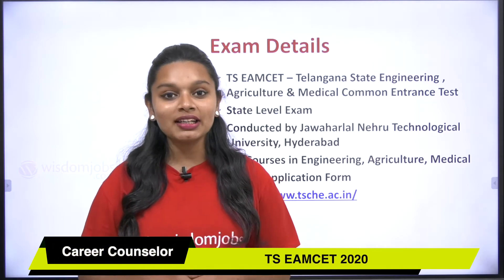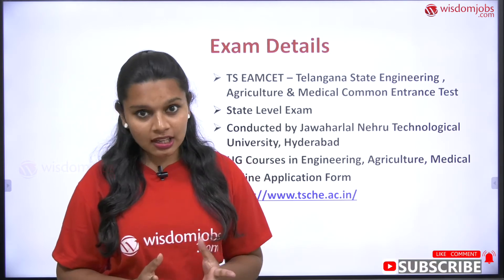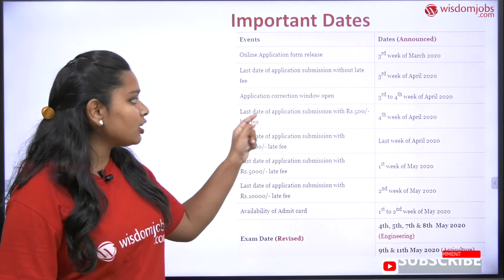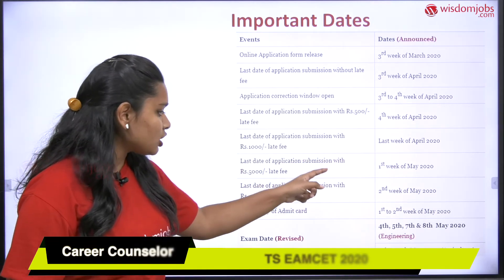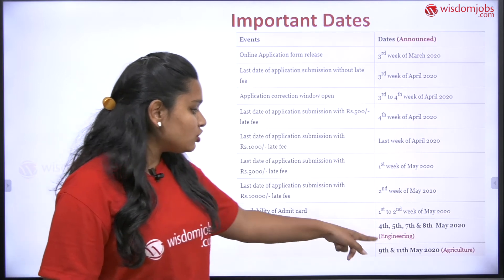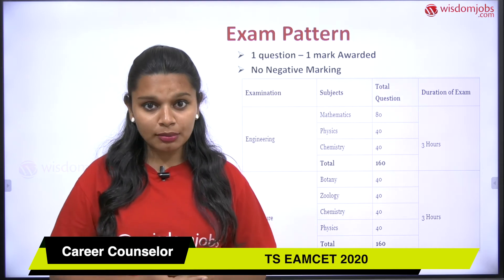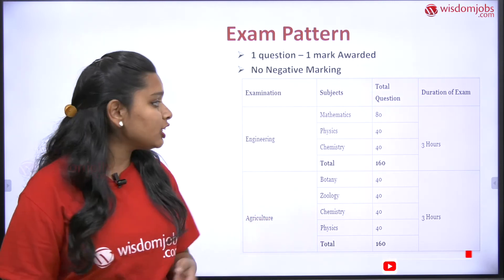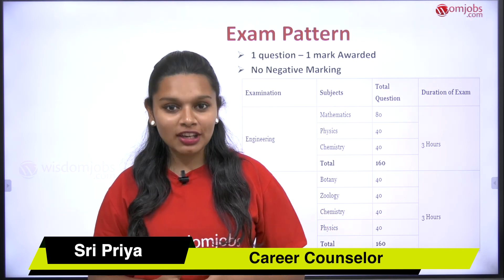TS EAMCET Exam 2020 | TS EAMCET - Exam Dates, Application, Eligibility, Syllabus @Wisdom Jobs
This video is on TS EMCET 2020 details. Telangana State Engineering, Agriculture & Medical Common Entrance Test or TS EAMCET is a state level entrance test organized by JNT University, Hyderabad.  TS EAMCET 2020 Exam Dates has been revised. The examination will be conducted on 4th, 5th, 7th & 8th May 2020 (for Engineering) and 9th & 11th May 2020 (for Agriculture). The application form will be available online from first week of March 20. TSEMCET syllabus includes Physics, Chemistry & Mathematics for Engineering stream and Physics, Chemistry & Biology for Agricultural stream. Must watch this video and share with the aspirants who are looking to apply TSEMCET 2020.